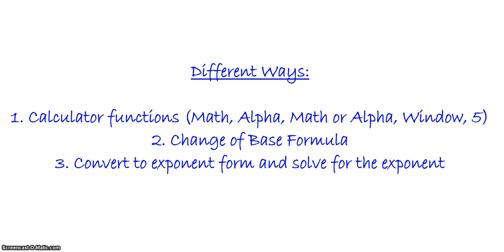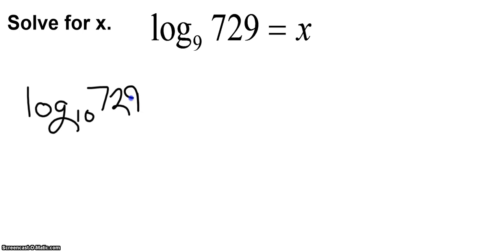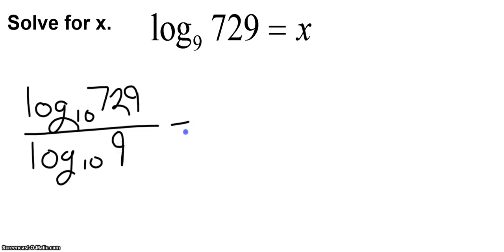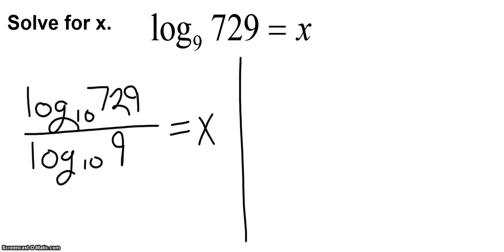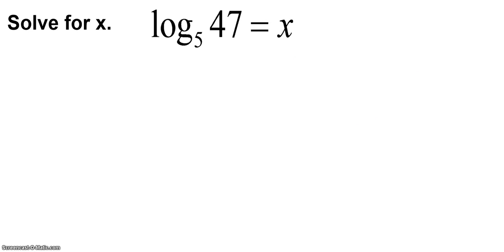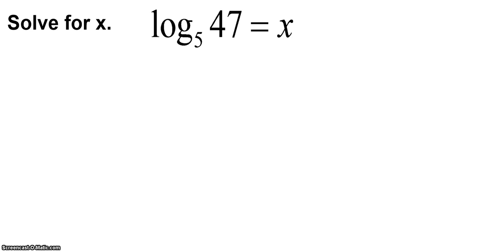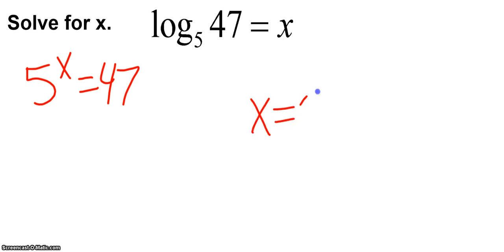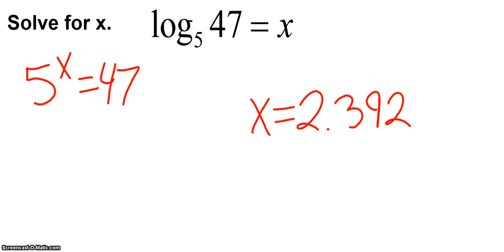Solving Log Equations